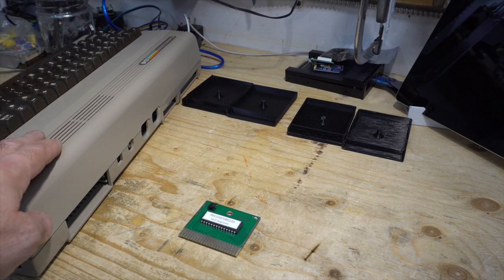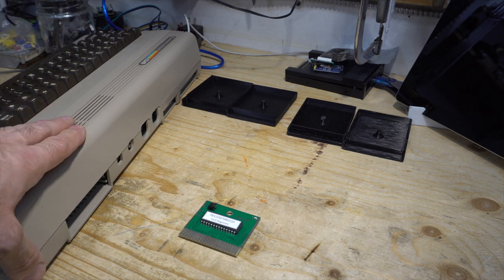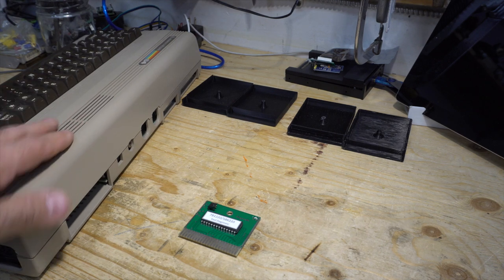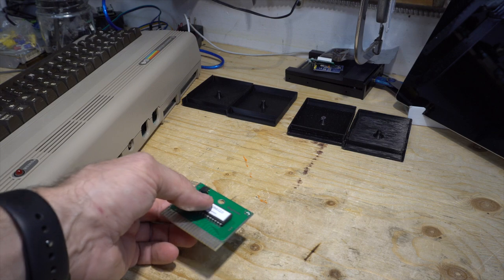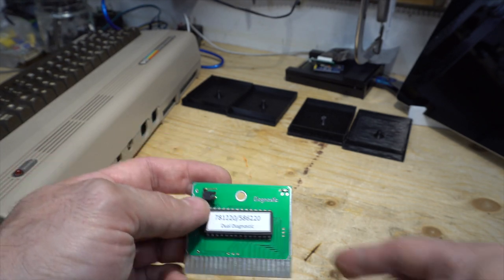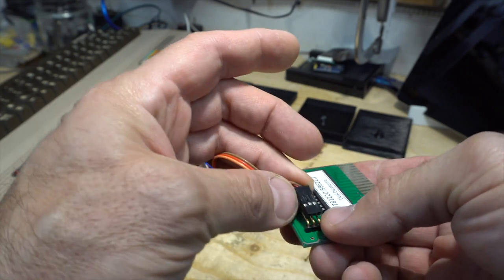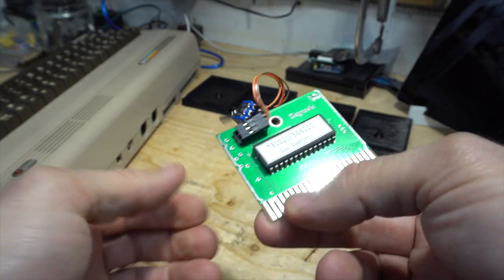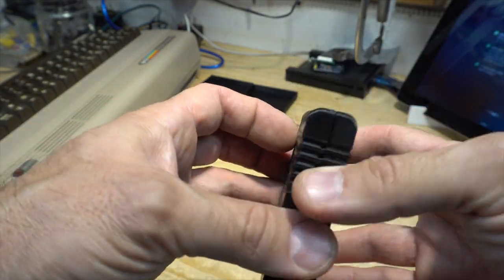3D Design - C64 Cartridge Part 1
Hi everybody! and welcome back to Frank’s 3D Shop!

In this video we look at the design process in Fusion 360 of this cartridge for the Commodore 64, it is a design I made because I was not satisfied with the ones found on Thingiverse.

My gear :
Amazon US (Commissions Earned):
3D Printer Monoprice Select Mini V2

Amazon Canada (Commissions Earned):
3D Printer model 3DP-11-ATL
3D Printer Monoprice Select Mini V2